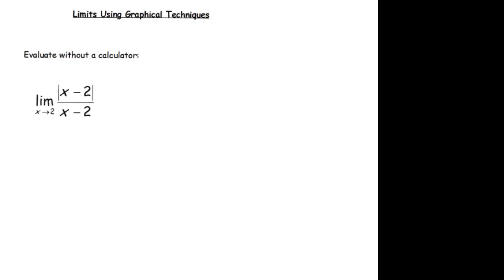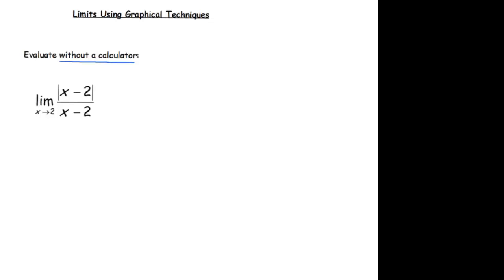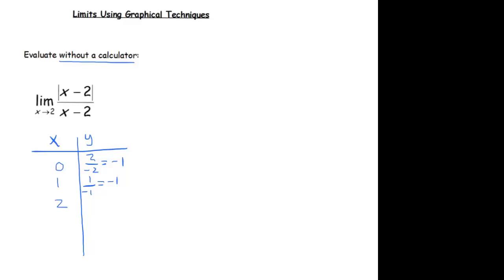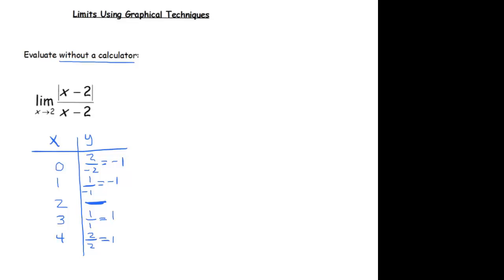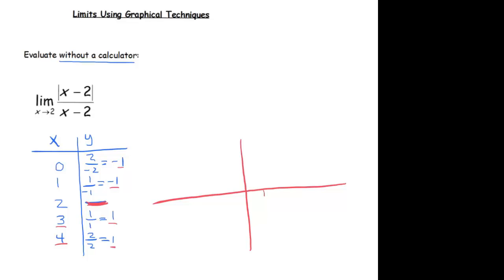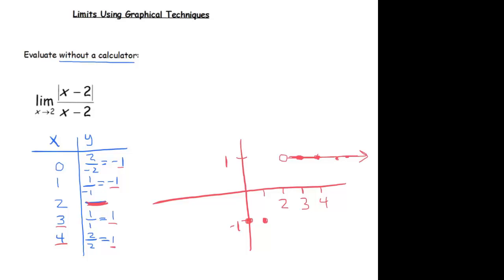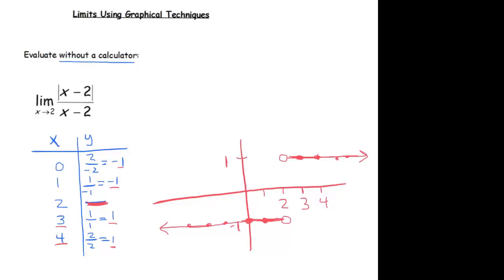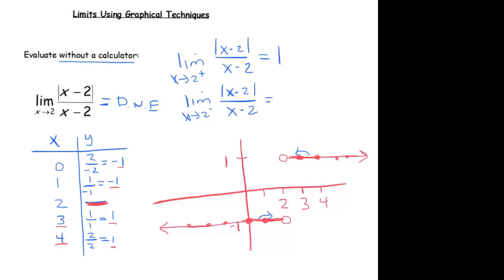Limits using Graphical Techniques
Evaluating limits by creating a graph